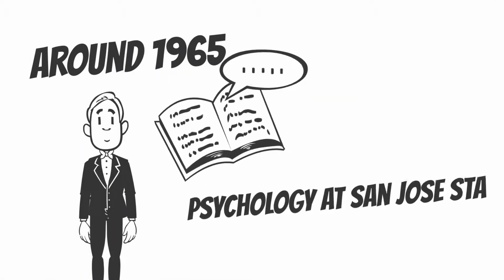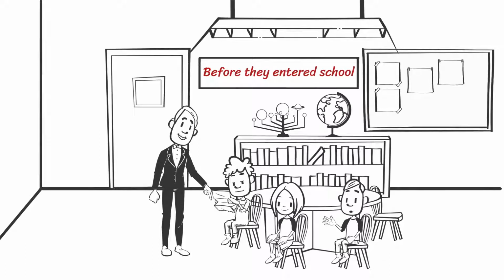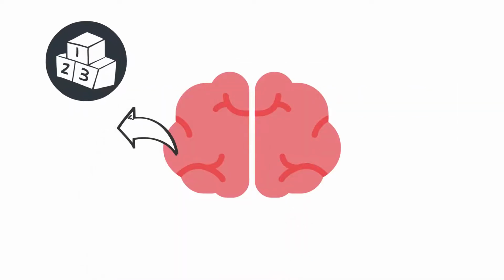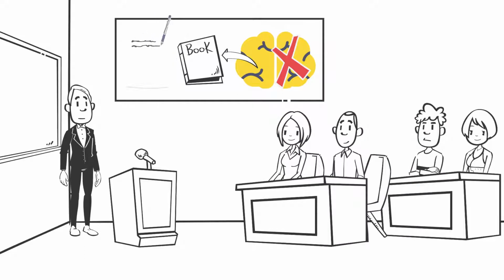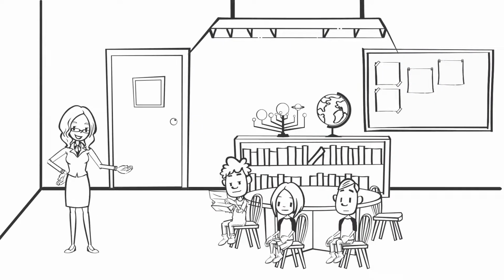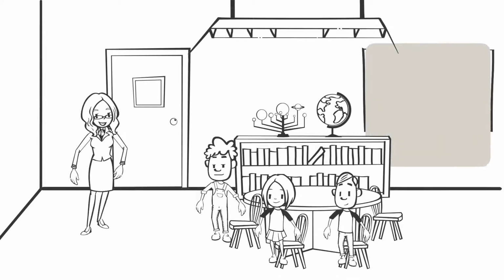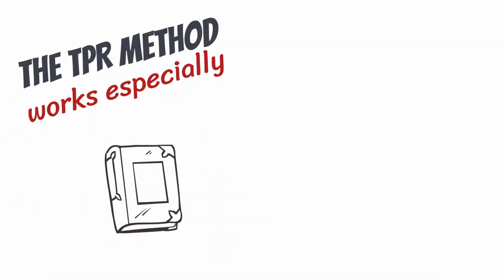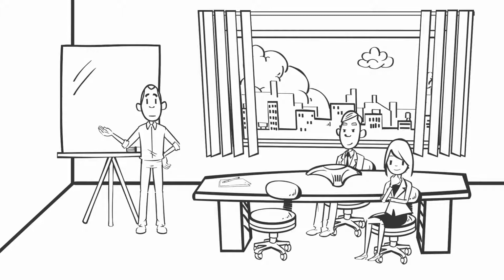TPR METHOD | MS EXPLAINER